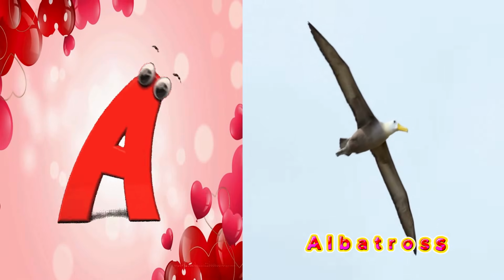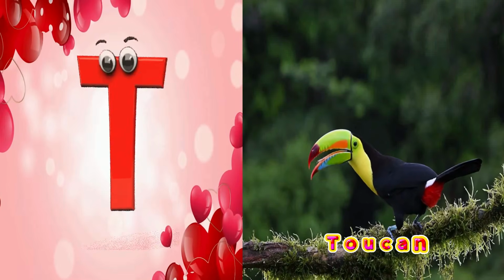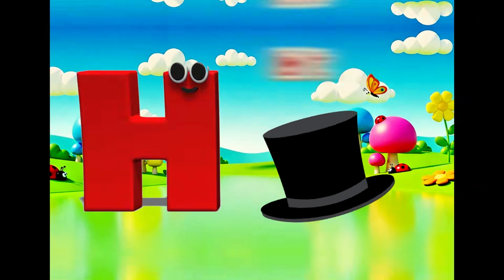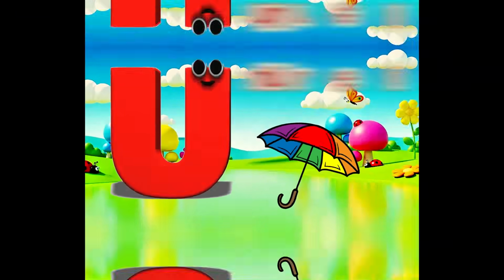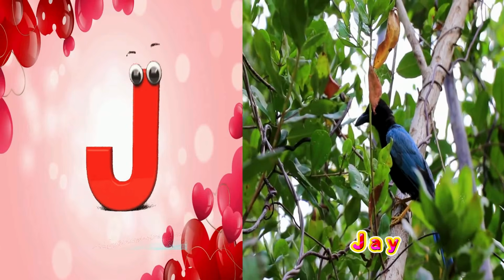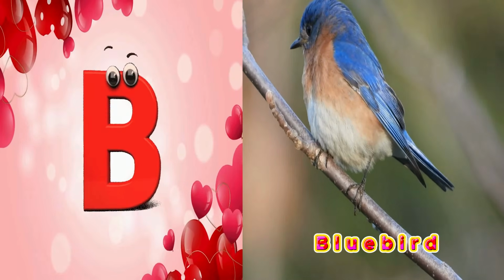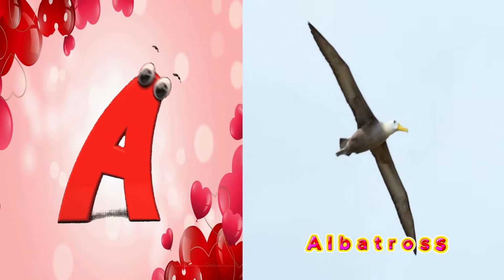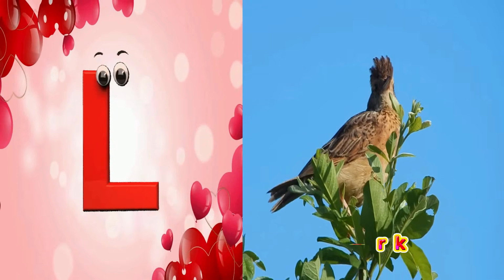This Color Trick Makes ABCs Stick Forever 🧠🎨 | Try It Today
Want your child to remember ABCs forever? 🧠🎨
Discover this simple yet powerful color trick that helps kids learn and retain the alphabet faster and longer than traditional methods!

In this fun and engaging video, letters are combined with bright colors and visual patterns, making learning feel like a game instead of a lesson. Perfect for toddlers, preschoolers, and kindergarten kids, this method boosts memory, focus, and confidence.

Say goodbye to forgetting and hello to long-lasting ABC memory! 🌈✨

🧠 Why this trick works:
✔️ Colors improve long-term memory
✔️ Visual learning increases retention
✔️ Kids stay engaged and excited
✔️ Learning becomes easy and fun 🎮

Give your child a smarter way to learn the alphabet today!